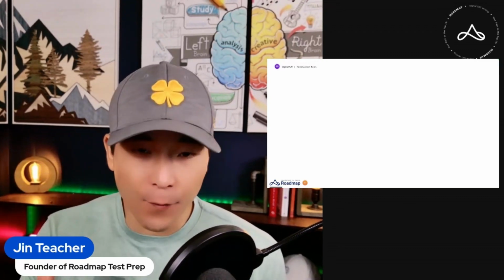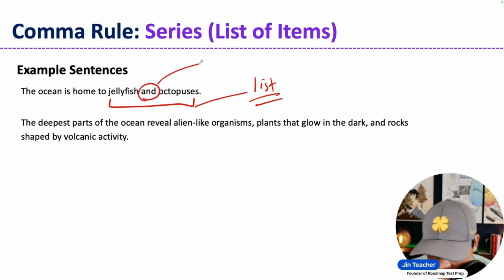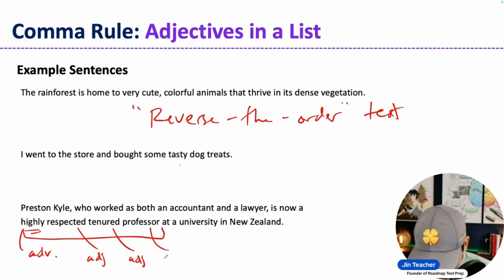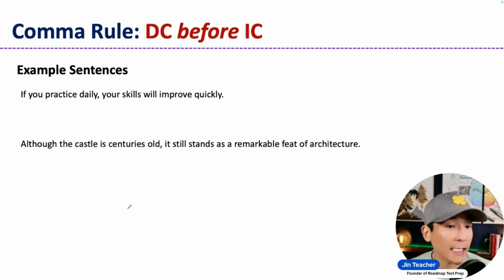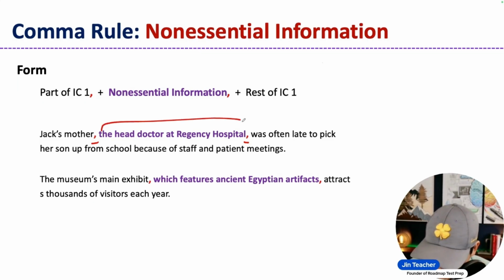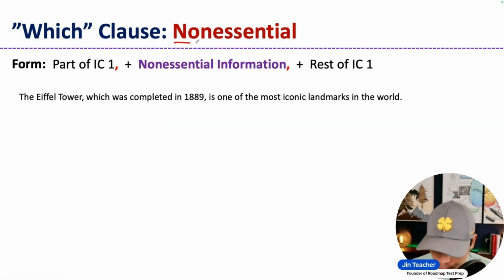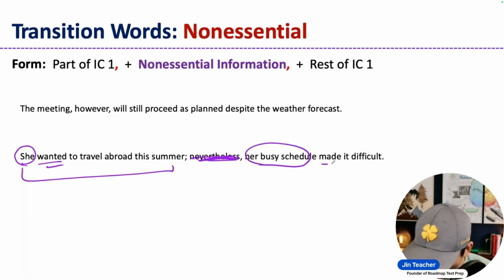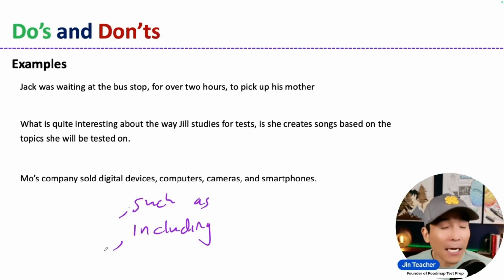Commas MASTERCLASS - EVERY Comma Rule on the Digital SAT Explained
Join us for an in-depth journey into the world of commas! Whether you're prepping for the Digital SAT or just looking to sharpen your writing skills, this masterclass covers EVERY comma rule you need to know. 📝💡